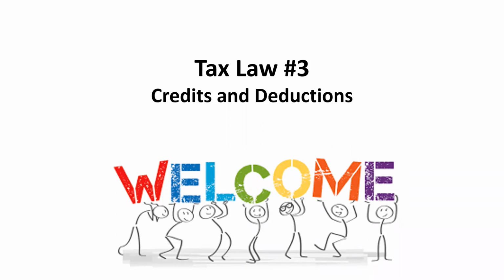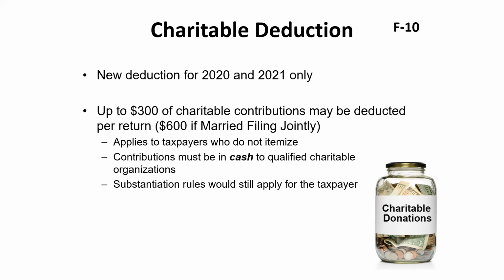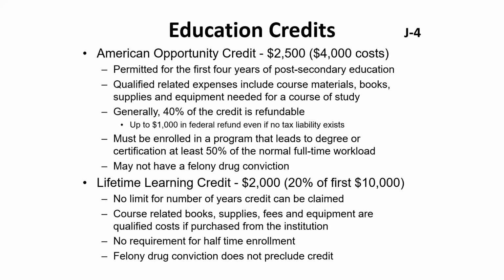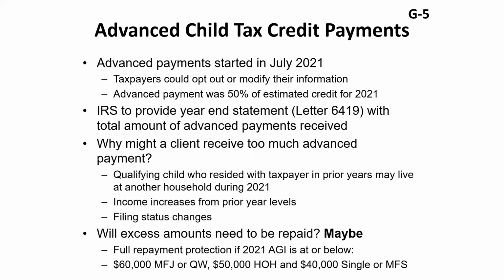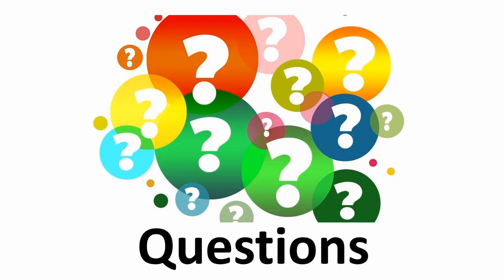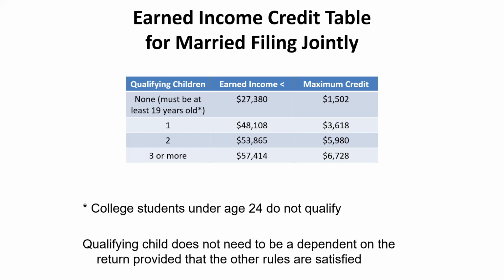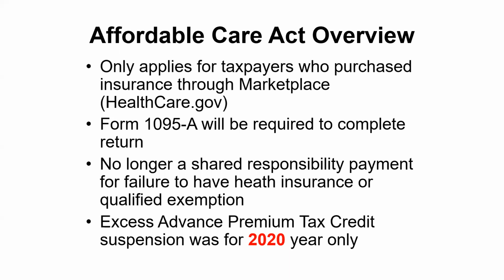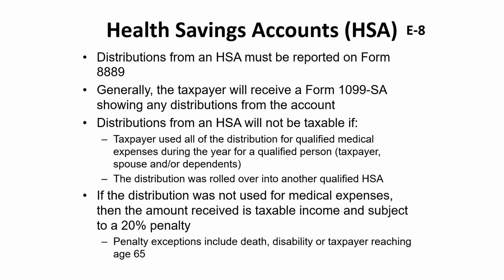2021 VITA Training #3 Credits and Deductions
2021 VITA Training #3 Credits and Deductions